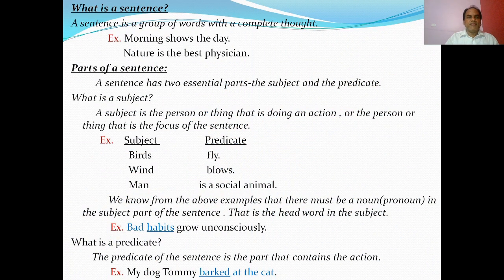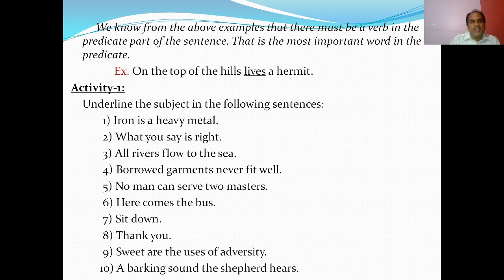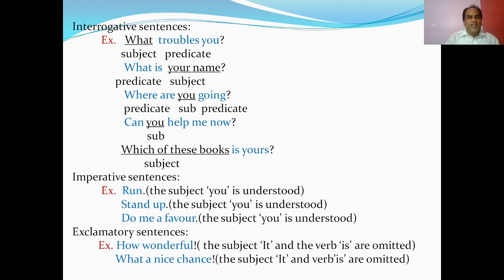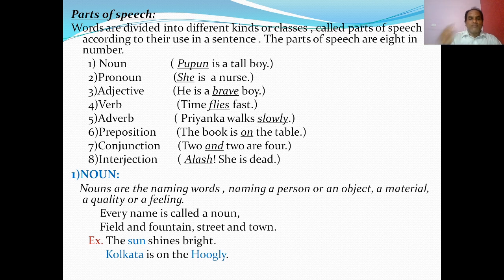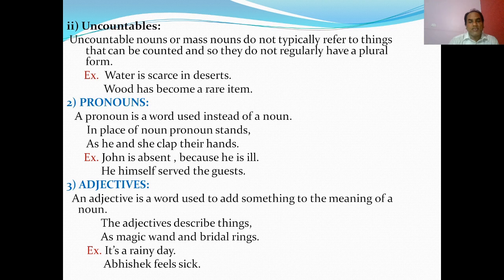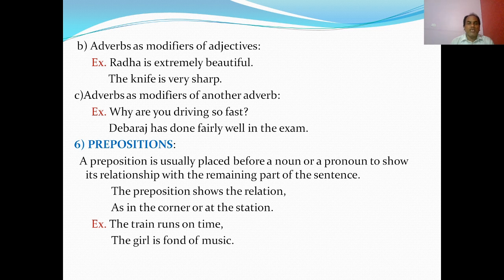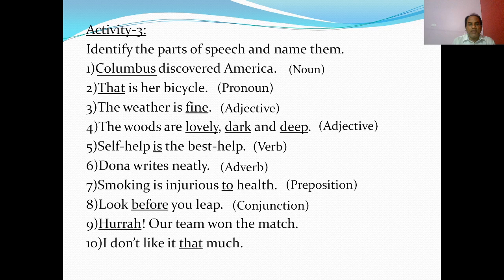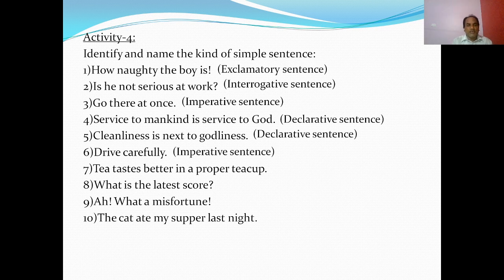Parts of a sentence | English grammar | Class-IX |Tr. Pratap Chandra Patra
This video describes the form and  function of the subject and the predicate, the two main parts of a sentence.